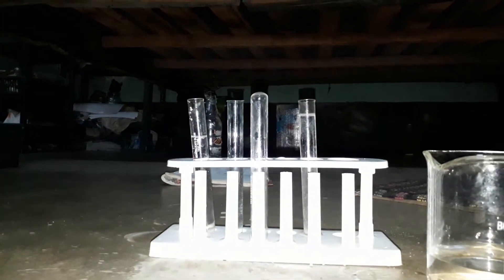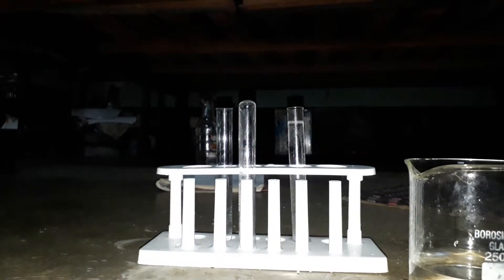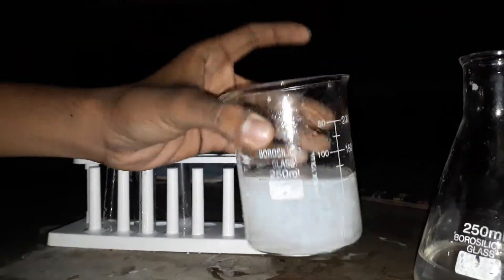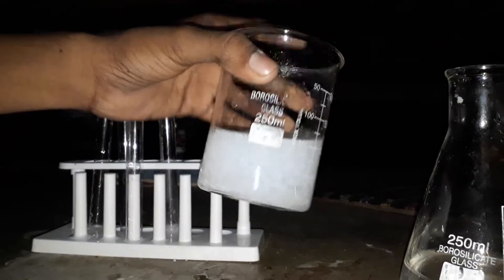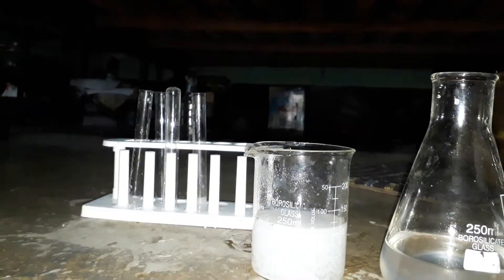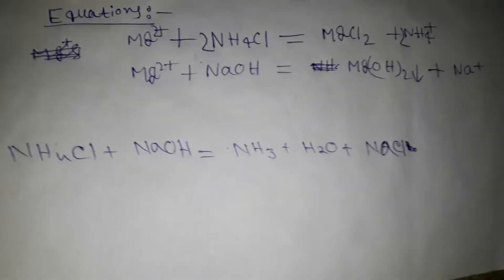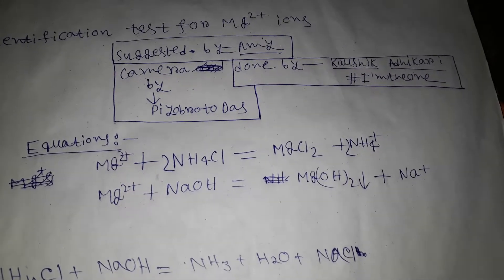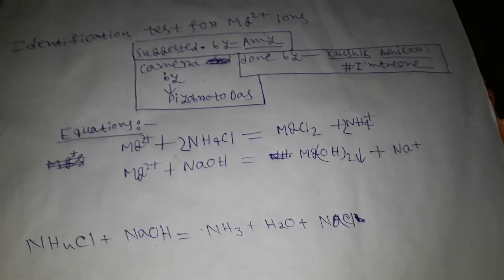Identification of Mg2+ ions and preparation of Magnesium Hydroxide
After the reaction I filtered Magnesium Hydroxide out of the solution and collected it .

Oh, holy smoke ,  my house was filled with *ammonia*. 😫😖😵

Thanks Piyobroto Das for camera.

Hope you've enjoyed.